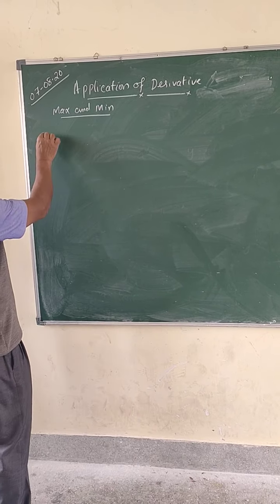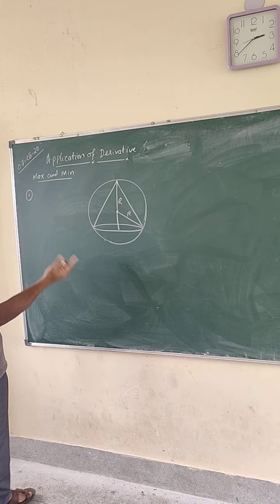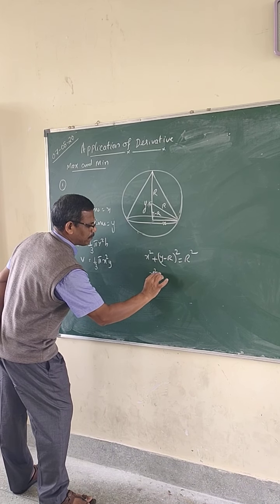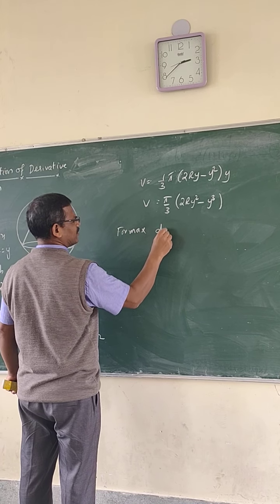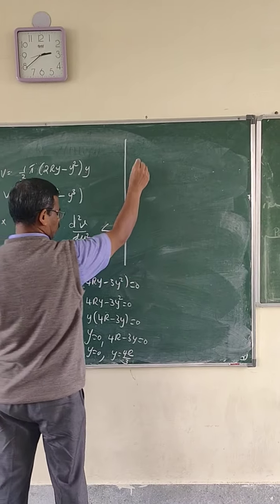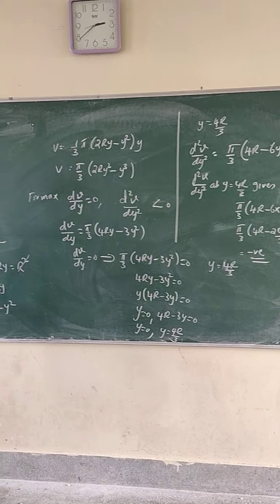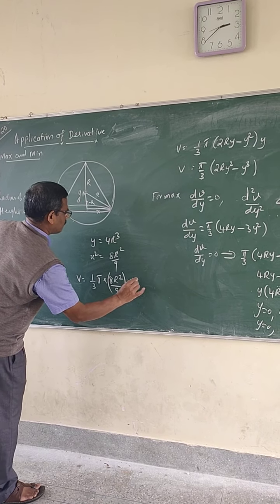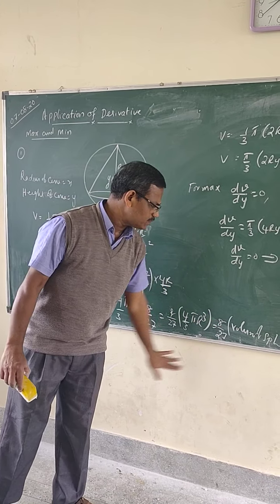Application of Derivatives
Maxima Minima word Problem-3